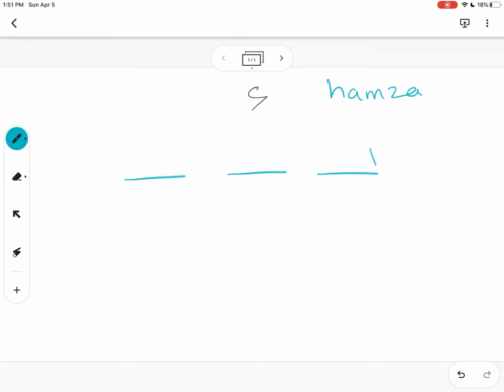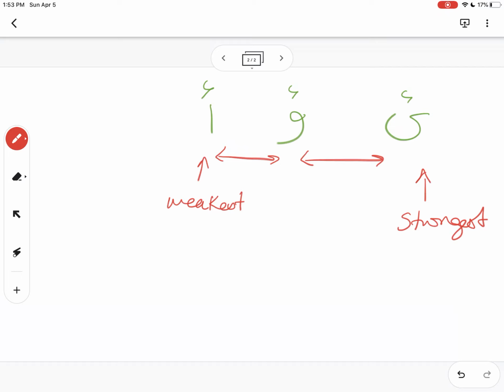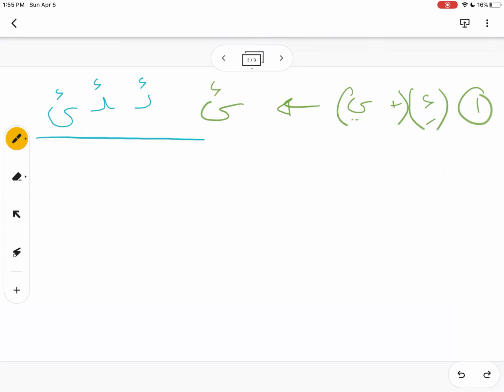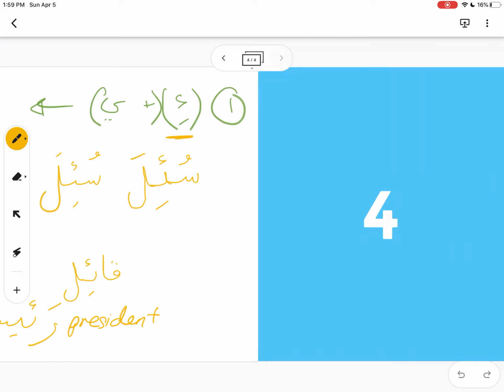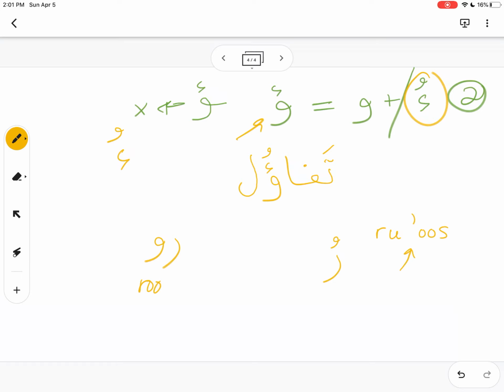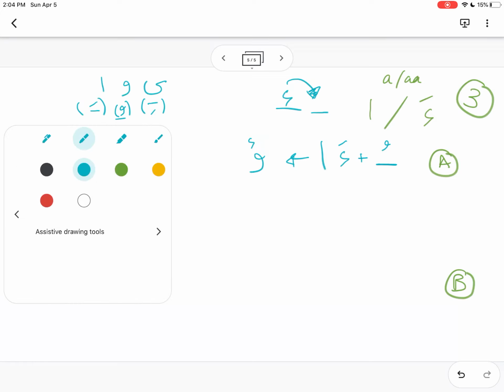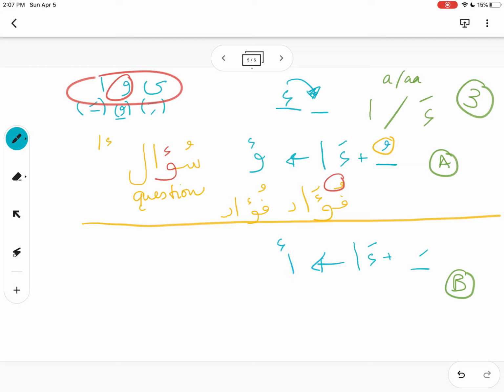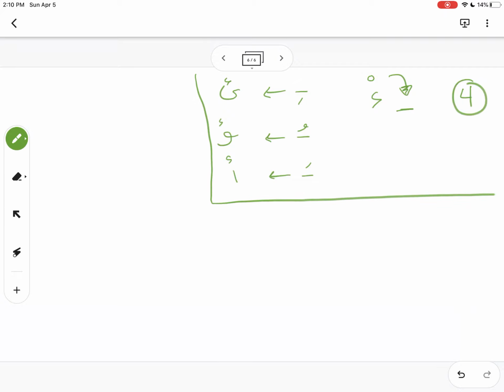Alif Baa Unit 8 - Rules of Hamza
Professor T's ARA 130 Course - Unit 8 Rules of Hamza